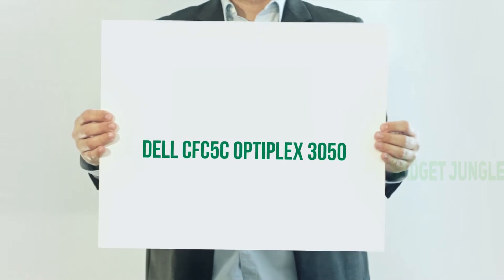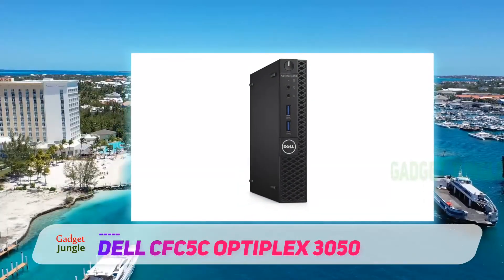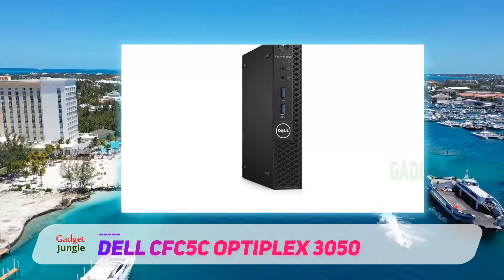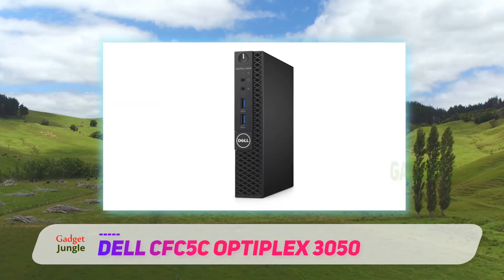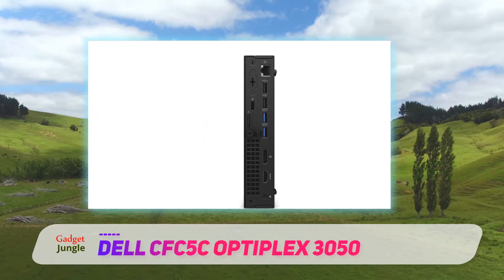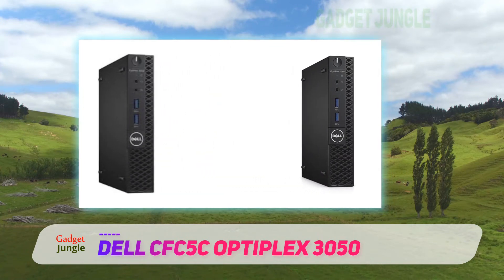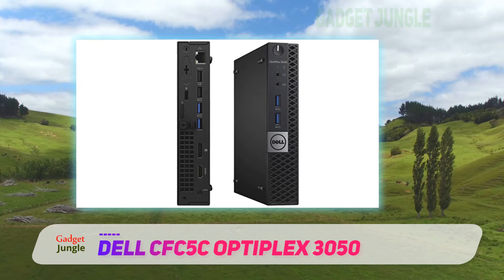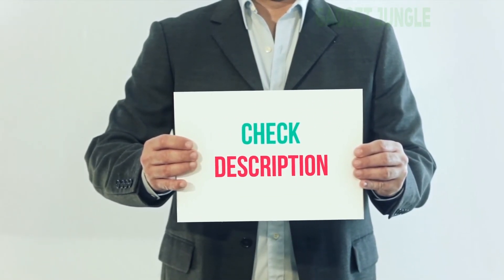The Best Mini Pc - Dell CFC5C OptiPlex 3050 Review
Dell CFC5C OptiPlex 3050 - Is One Of The Best Mini Pc Of 2021!